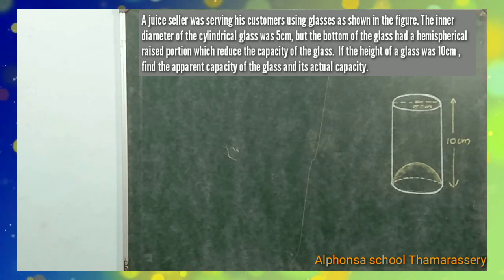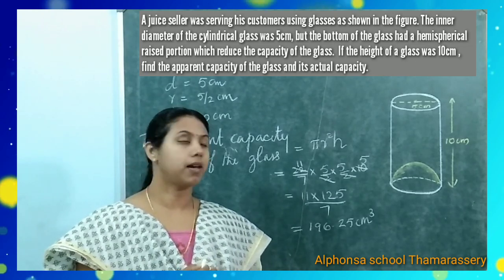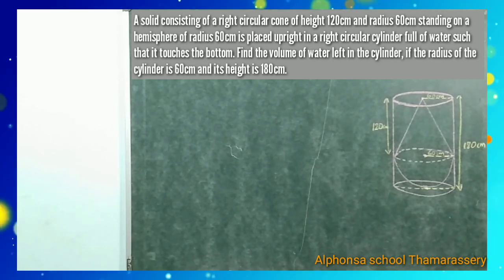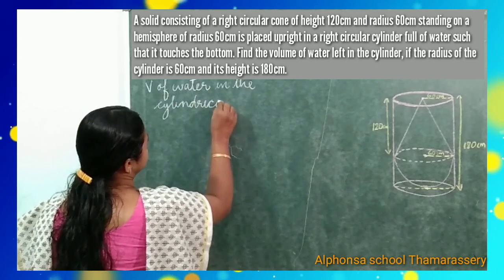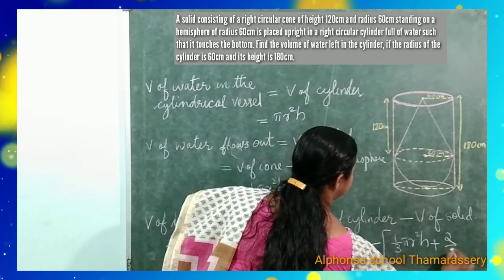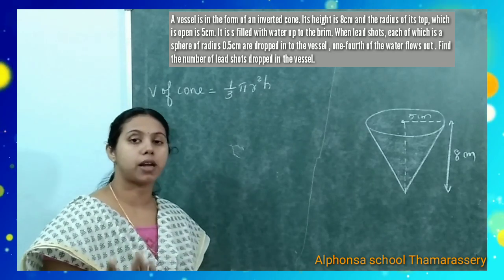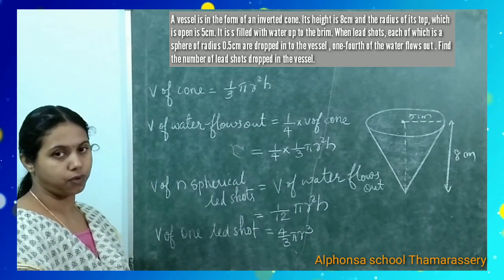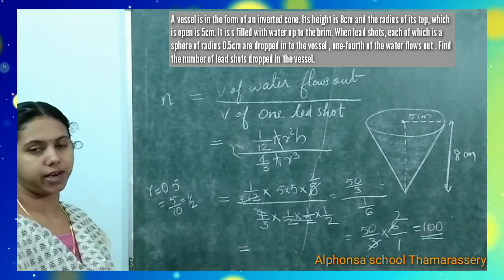Class 10 Maths Nicey MissPart 17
sarface Areas and Volumes